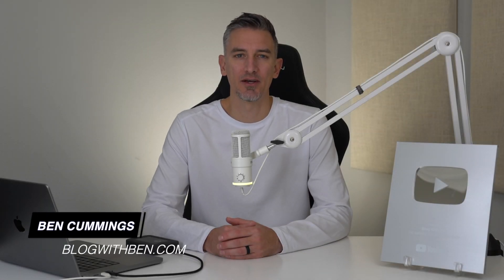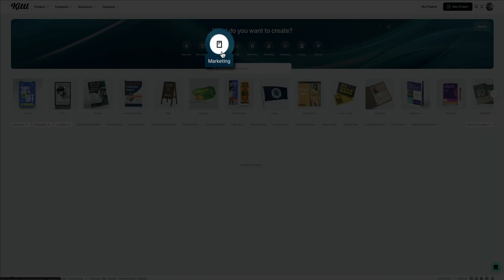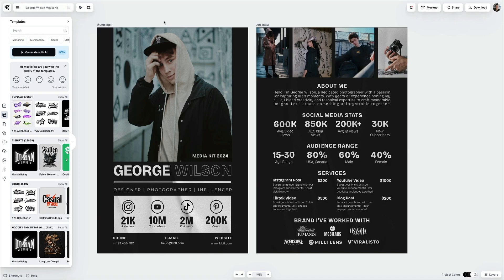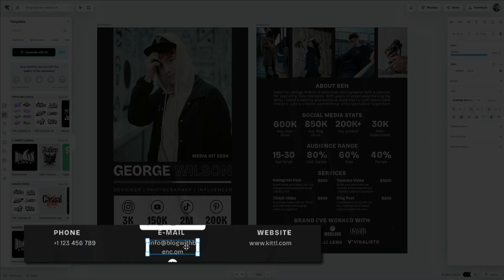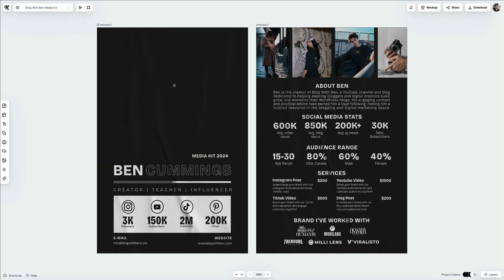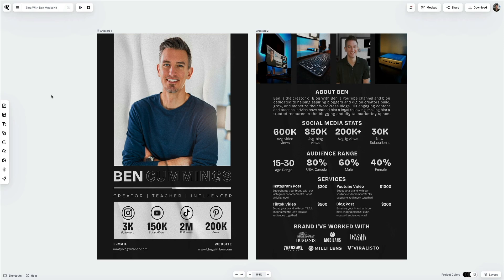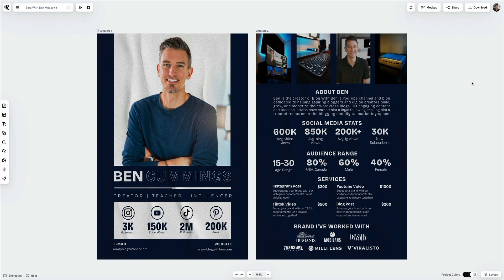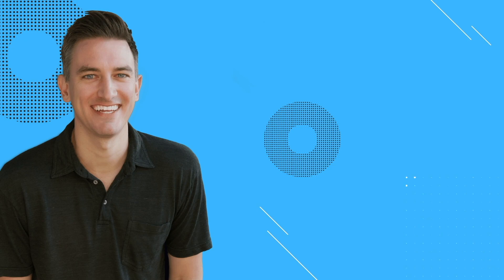How to Create a Media Kit with Kittl: Step-by-Step Tutorial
In this video, I’ll guide you through the process of creating a professional media kit using Kittl. Whether you're a blogger, influencer, or entrepreneur, a media kit is your key to standing out and showcasing your brand to potential collaborators.

👇 GET STARTED WITH KITTL FOR FREE

✅ The importance of a media kit and its key components.
✅ Step-by-step instructions on how to design your media kit in Kittl.
✅ Tips for making your media kit visually appealing and effective.

TOPICS + TIMESTAMPS

0:00 Intro
0:52 Getting Started
1:58 How to Create a Media Kit
14:57 Pricing & Plans